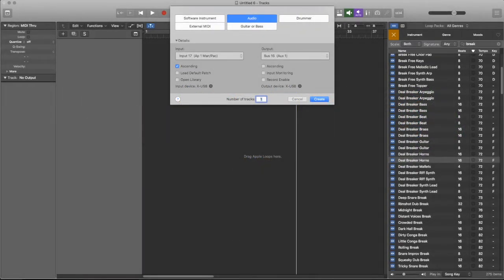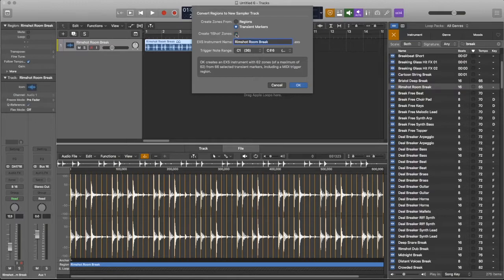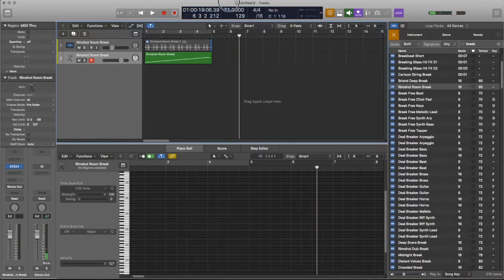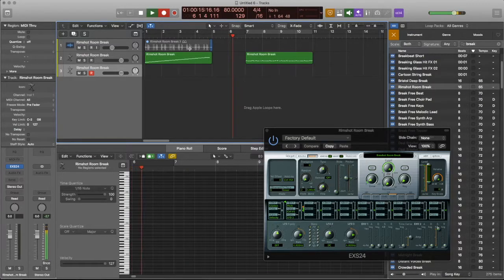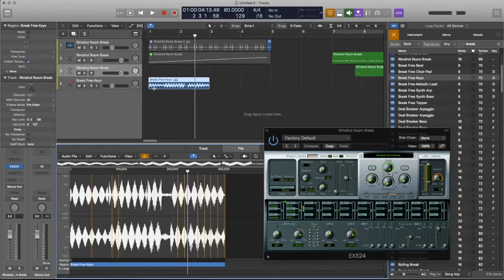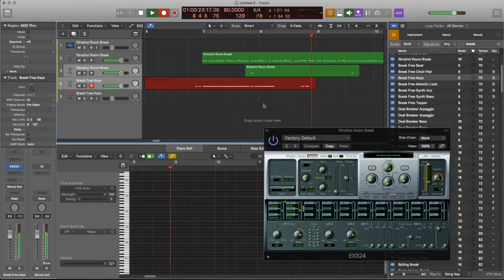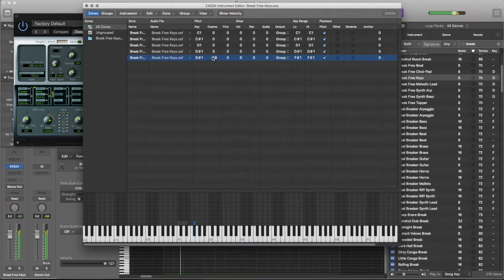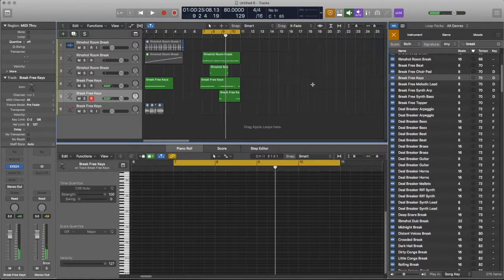Musical Sampling MADE EASY in Logic Pro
This video is a walk through of a very simple sampling method using the EXS24 sampler in Logic Pro. In a few steps you will have an audio file in a creatively inspiring playable format that is sure to spark your creativity.

This method is used to create slices of an audio file and trigger them using a keyboard or pad controller. The focus is making any audio file into a musical playable instrument. This allows any snippet of audio to become a vehicle for inspiration and instant creative expression.
Use this method to start a track or to add a sampled element to an existing creation.

Manipulation of a samples pitch is also introduced.

The video moves quickly because it is focused on getting musical ideas flowing and not getting bogged down in the technical realm.